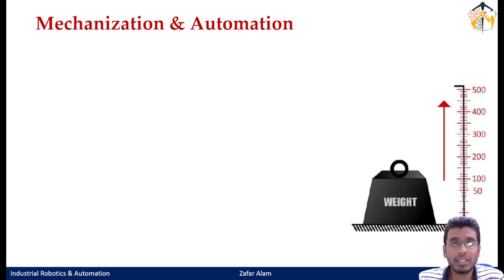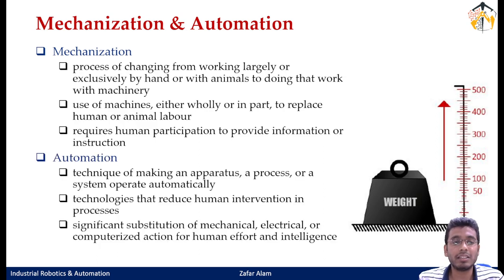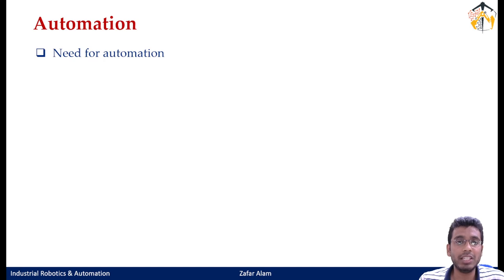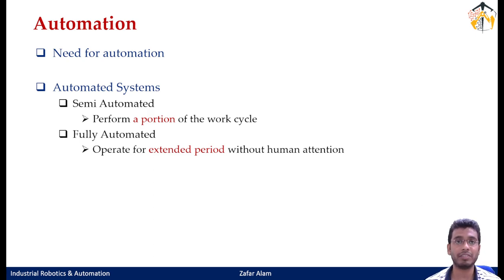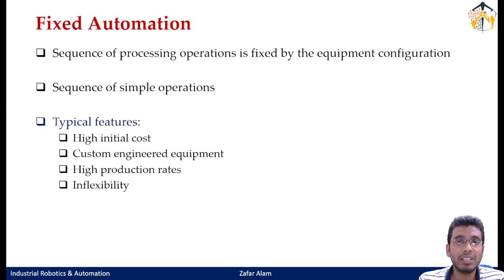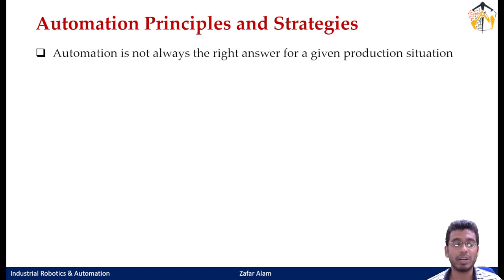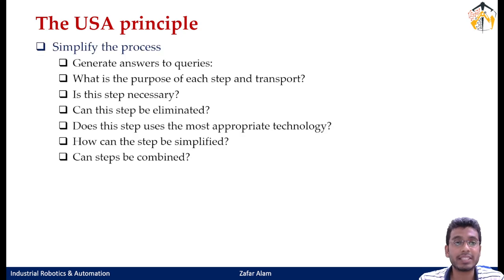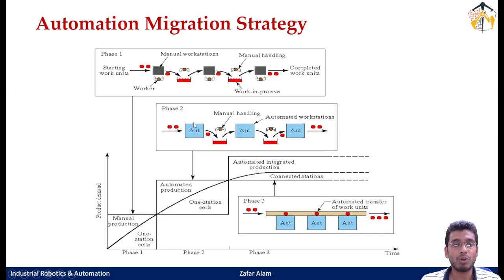Introduction to Industrial Automation